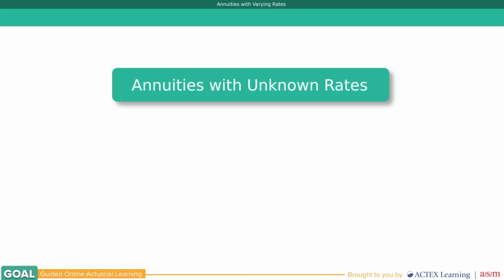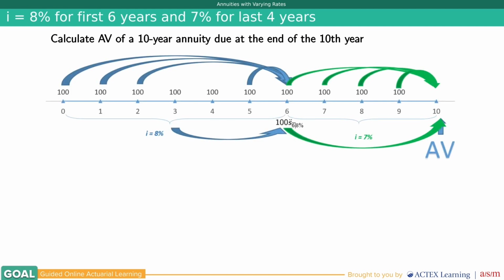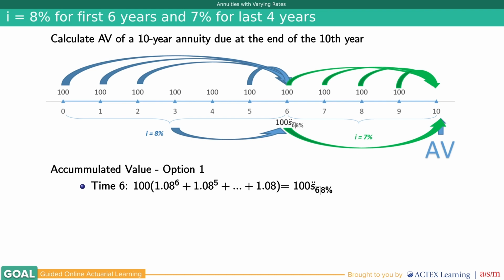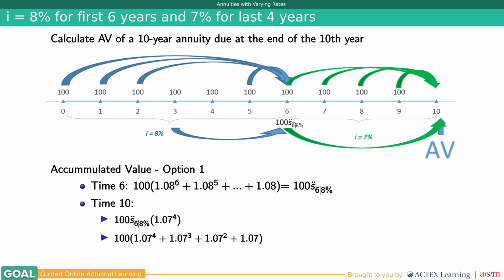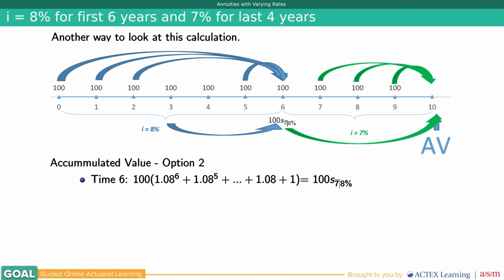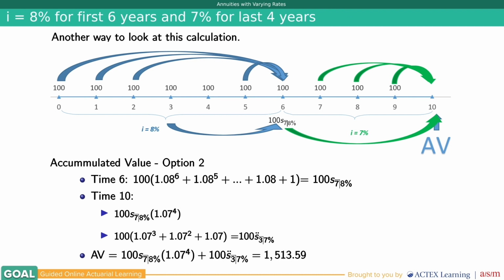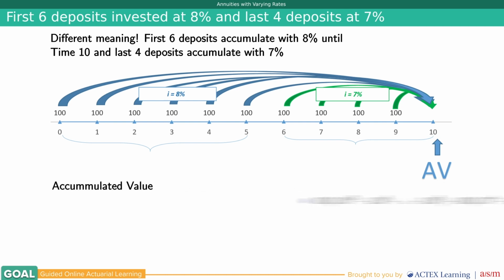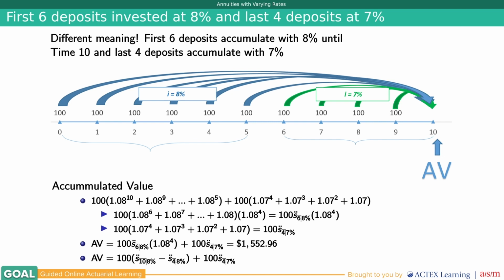Annuities with Unknown Rates - Key Topics for FM Exam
Studying for SOA Financial Management (FM) Exam?  Make sure you have the full understanding of Annuities with Unknown Rates.

Insurance companies make and receive payments which are scheduled to occur on a regular basis, e.g., monthly. The value of such a sequence of payments depends crucially on the interest rates available to the company. For example, if the company can expect a 5% interest rate, they can set aside $772.17 today to fund 10 annual payments of $100 starting 1 year from now. At 3% interest rate, they must set aside $853.02 today - an extra $80.92.

In this video, you'll learn how to determine the interest rate needed to guarantee that a sum of money today is sufficient to cover a sequence of level cash flows in the future.

This skill is critical to success of SOA Exam FM, as it is fundamental Syllabus Topic 2 (Annuities) and also lays conceptual groundwork for calculations in Syllabus Topic 3 (Loans) and
Syllabus Topic 4 (Bonds).